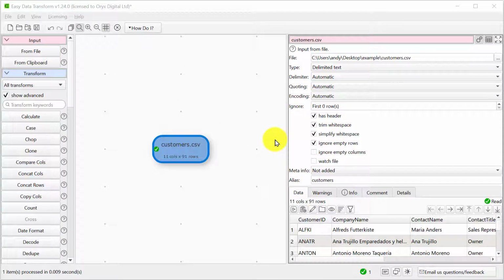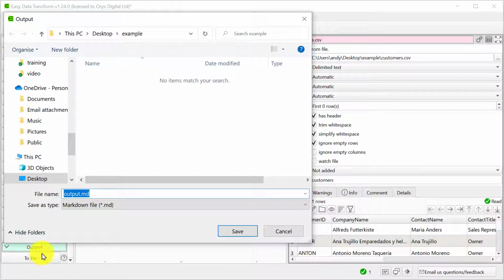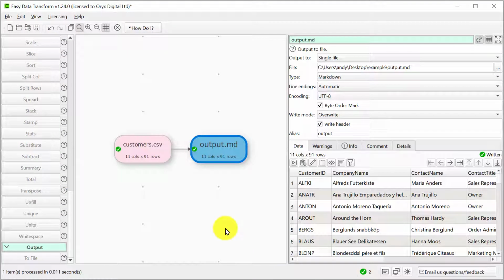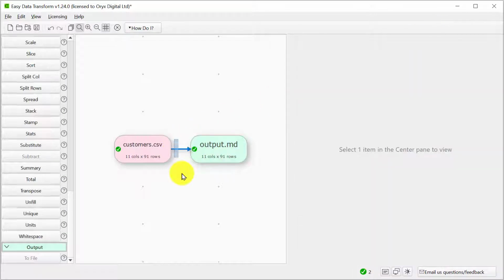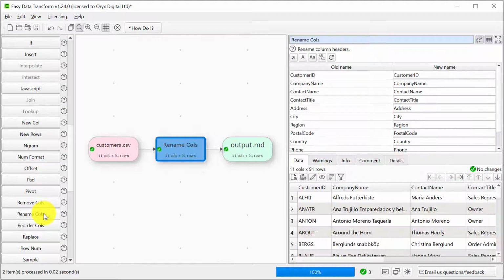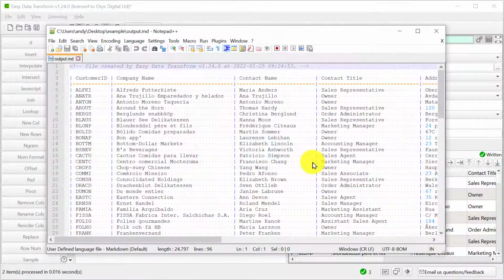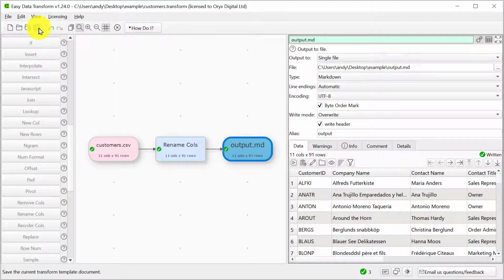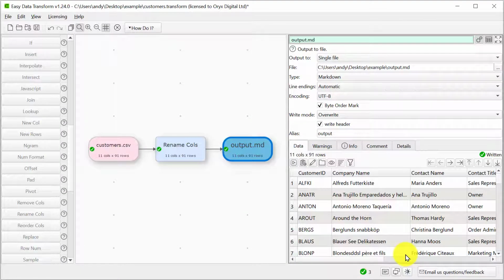How to convert CSV to Markdown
How to convert CSV files to Markdown format.